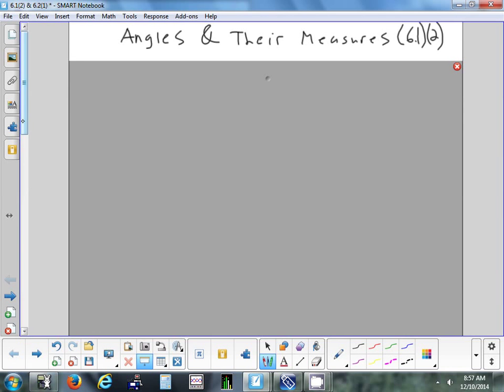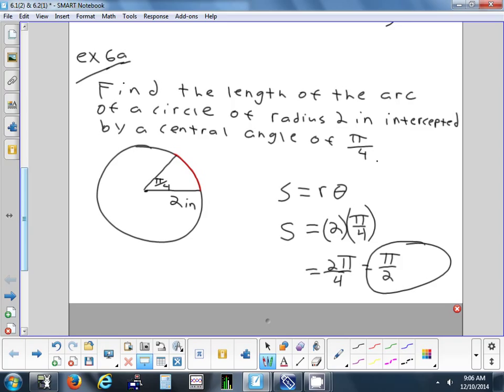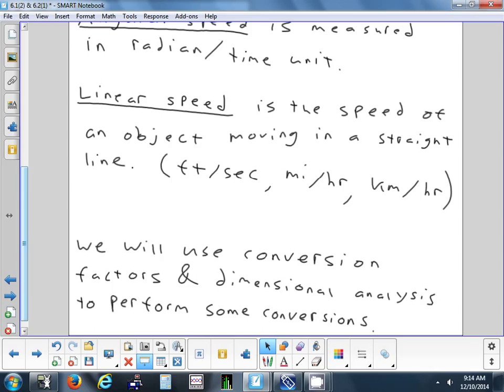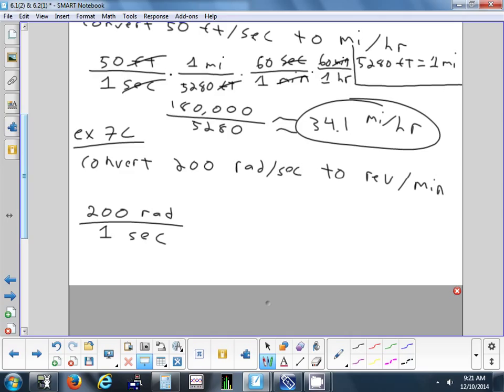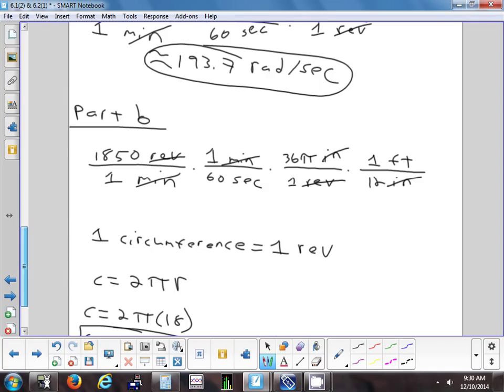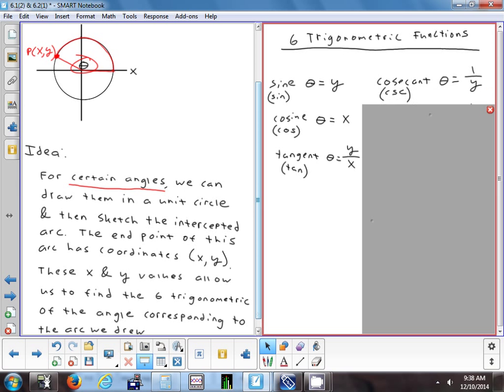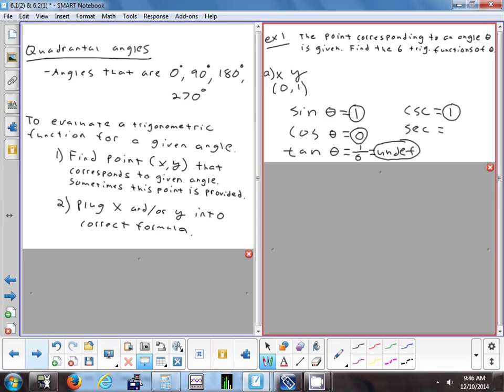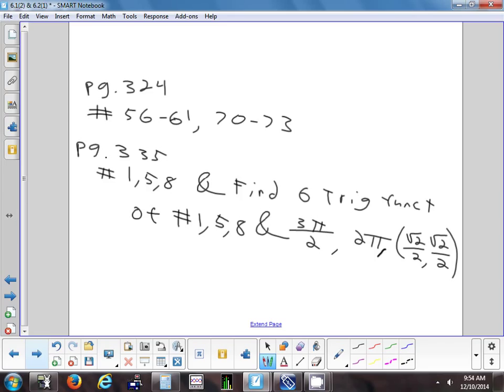6.1(2) & 6.2(1) Angles & Their Measures & Unit Circle Trig 12-10-14